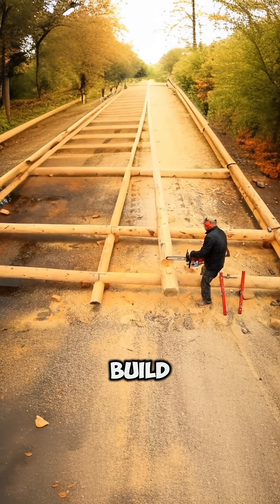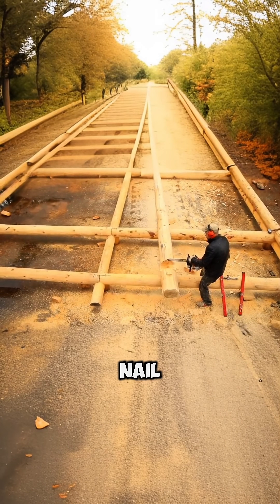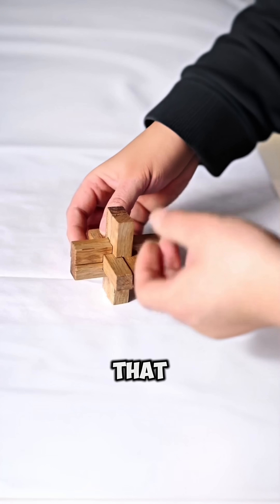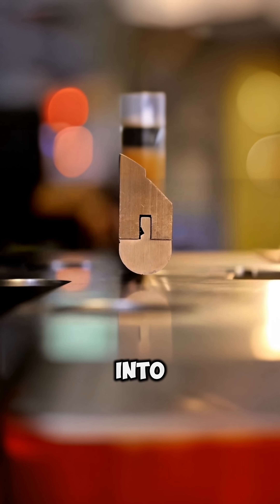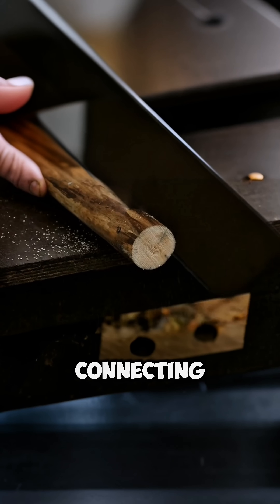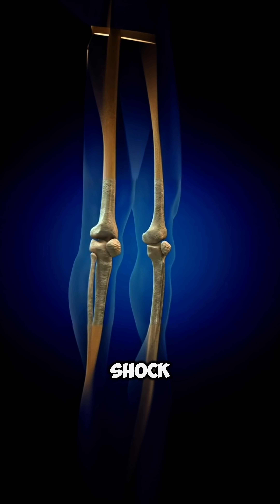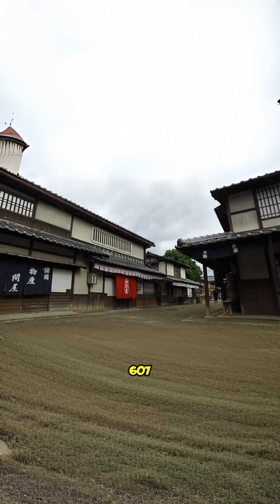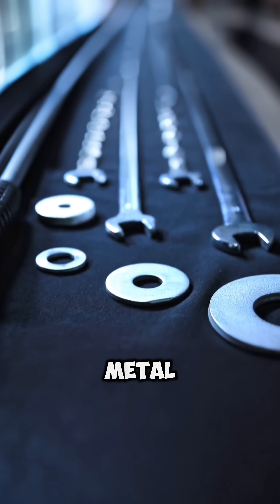Japanese Build Without Nails for 1100 Years 🤯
How do Japanese structures last for 1000+ years without using a single nail or screw? 🏯

Ancient Japanese carpenters mastered "sashimono" - wooden joints that fit like perfect 3D puzzles. These joints actually get STRONGER during earthquakes while modern buildings crack and fall!

The Horyuji Temple from 607 AD is still standing strong - zero metal fasteners, just pure wood engineering. Meanwhile, our modern nails rust and weaken over time.

Japanese masters created 50+ different joint types using only hand tools. We need power tools and still can't match their durability!